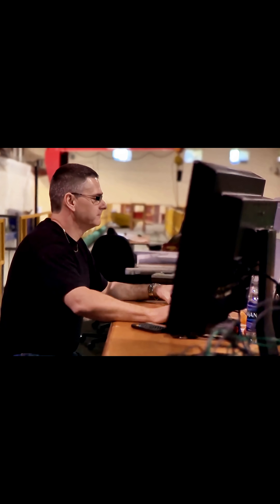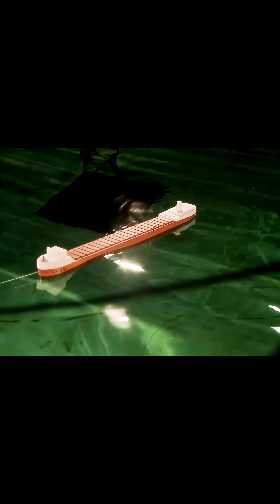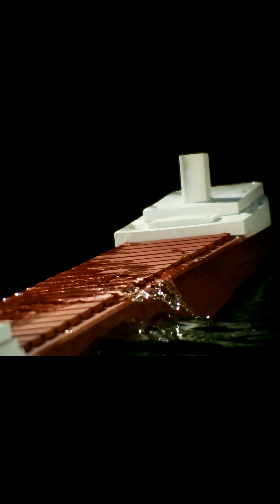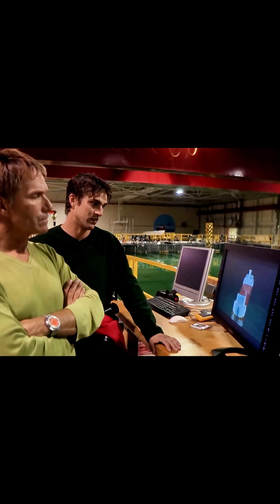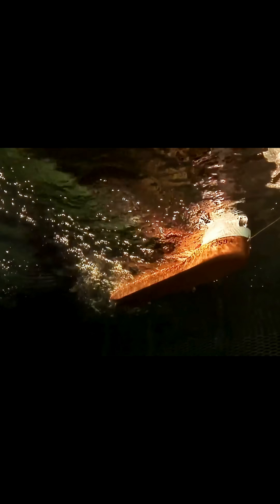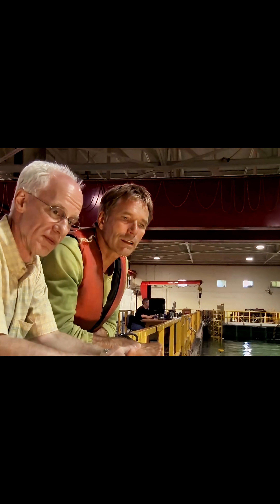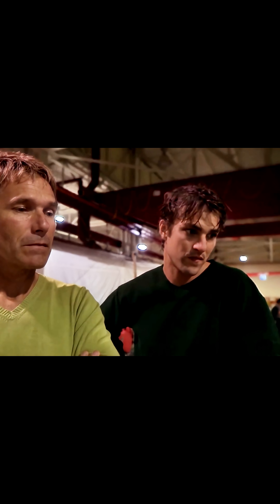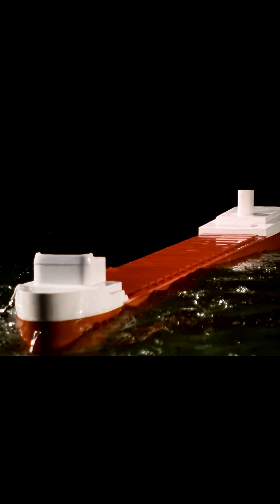Investigating the Edmund Fitzgerald: Testing the Rogue Wave Theory – Part 2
The rogue wave experiment revealed how towering waves could overwhelm even the largest ships. Was this the true cause of the Edmund Fitzgerald’s loss?